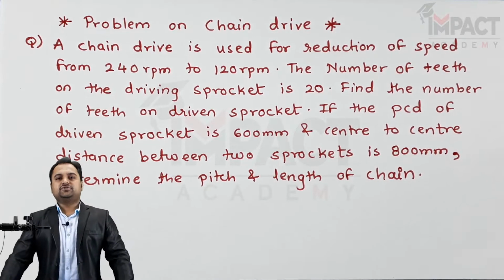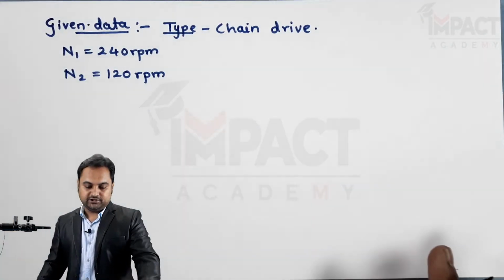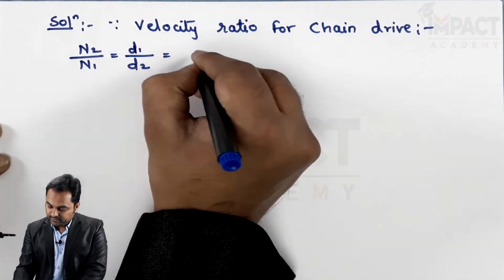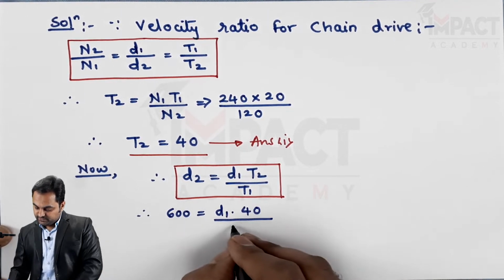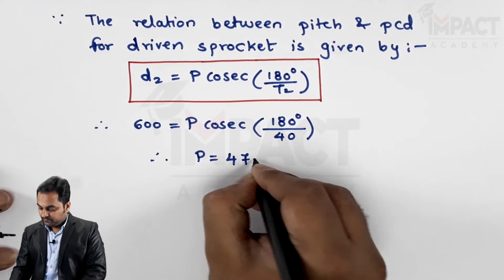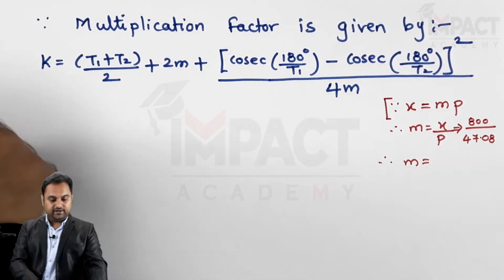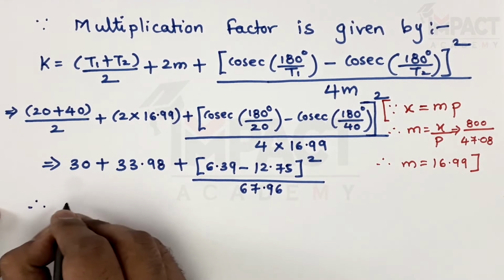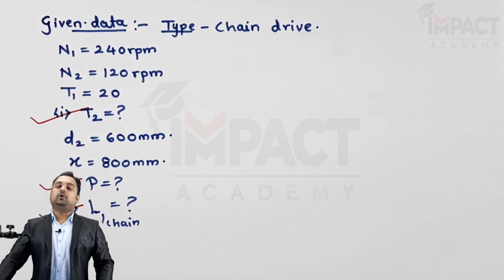Problem No. 4 on Chain Drives | Belts, Ropes & Chain Drives | Kinematics of Machinery